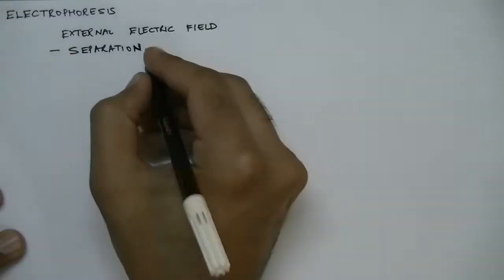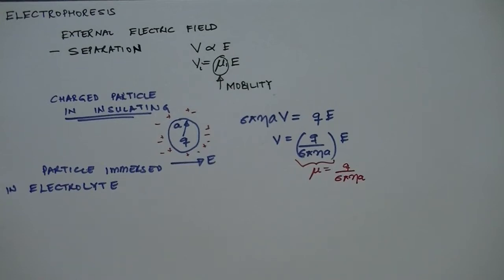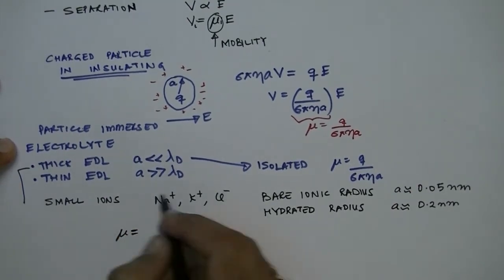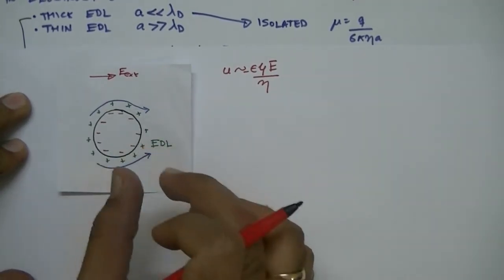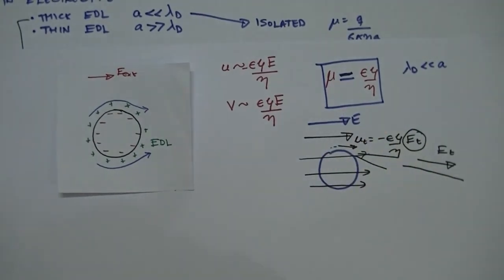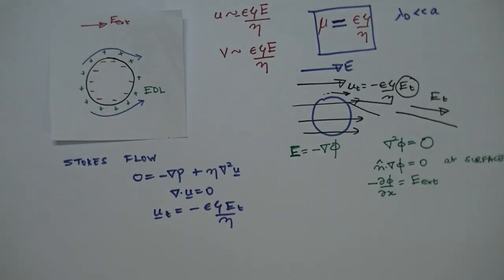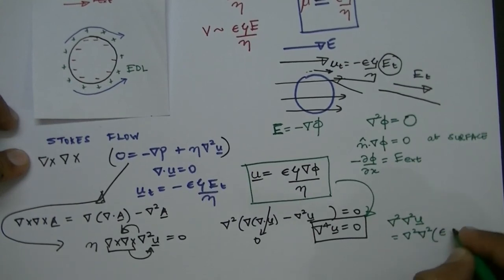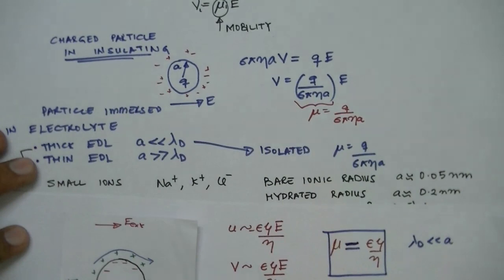Lecture 28: Electrophoresis (Mobility)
In this lecture, we discuss how electromigration velocity of ions depends on the external electrical field. We calculate the migration velocity per unit electric field (termed as mobility) for small and large particles.